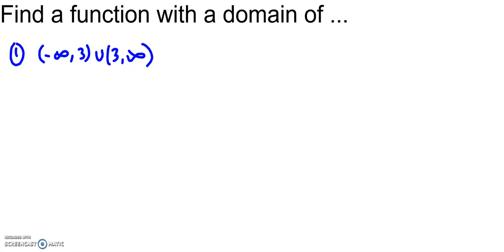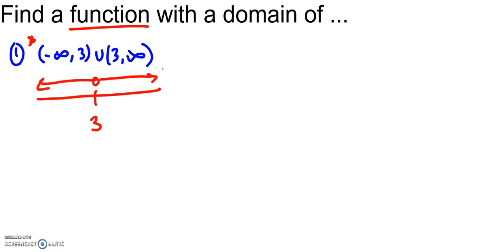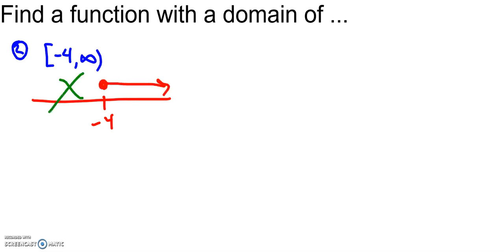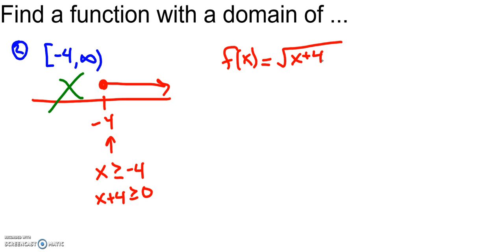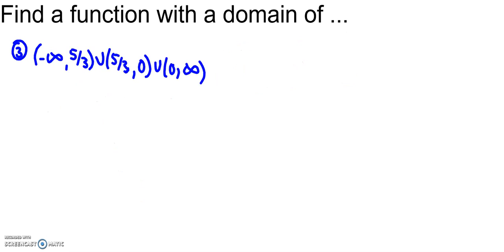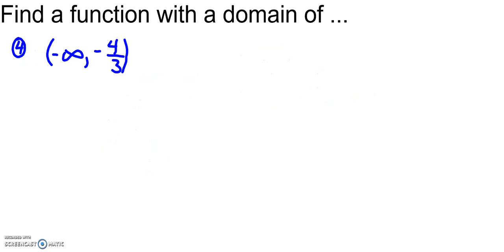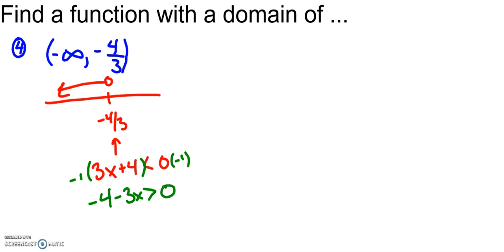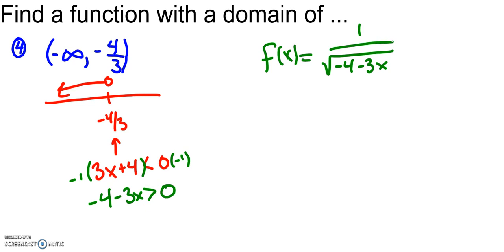Writing function given domain